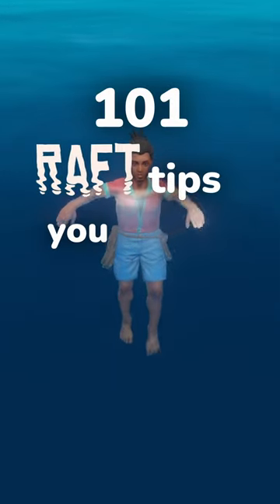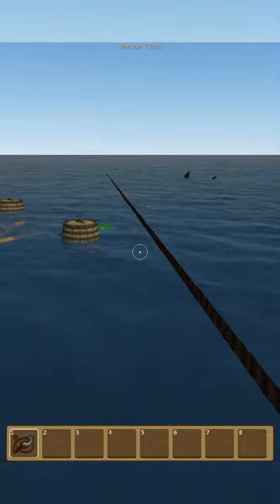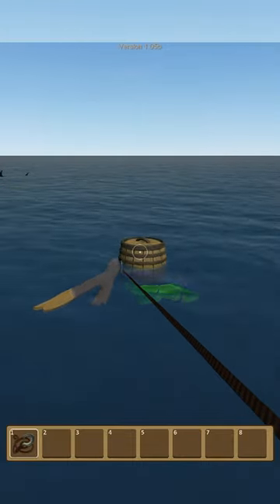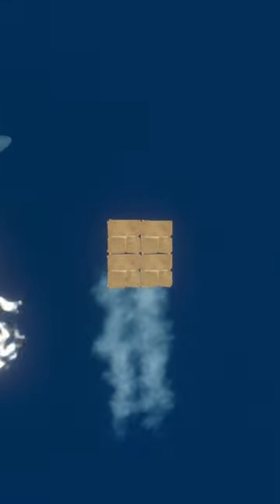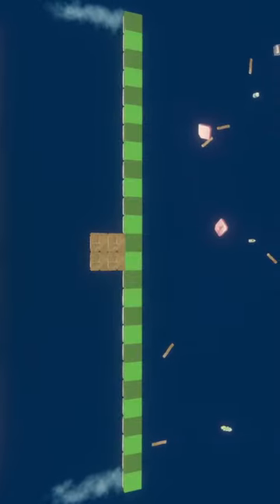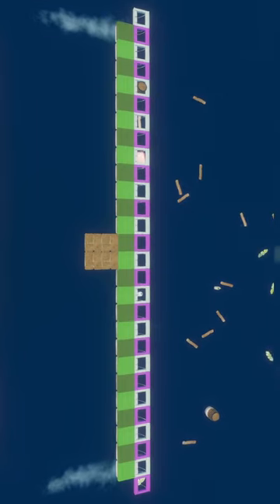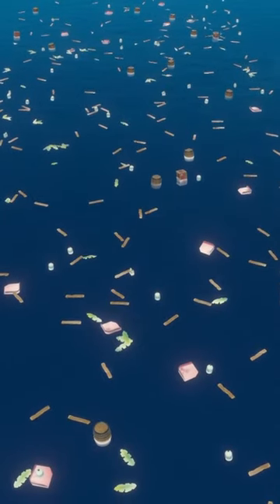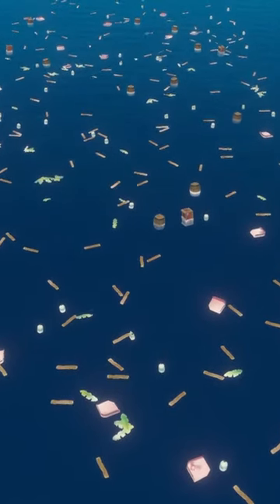101 Raft Tips: #15: Trash Collection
The first of 101 Raft Tips that You Should Know. #15: Trash Collection